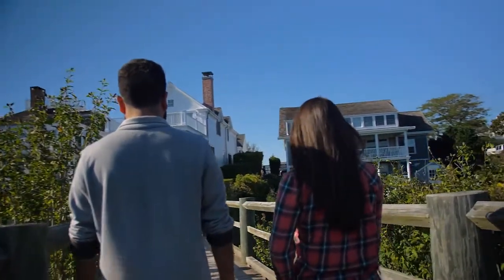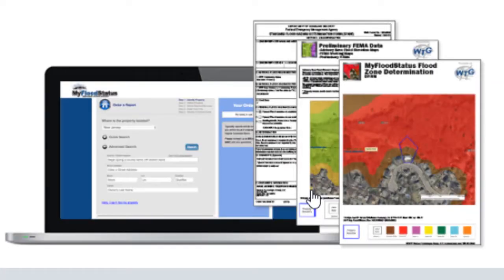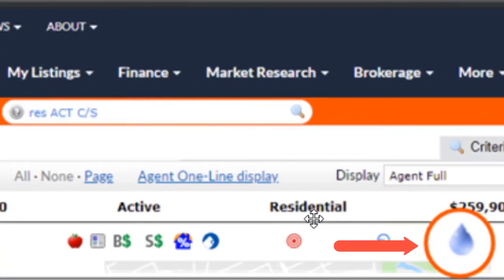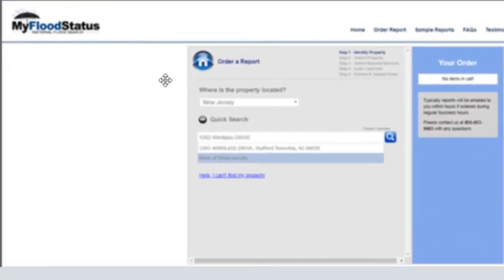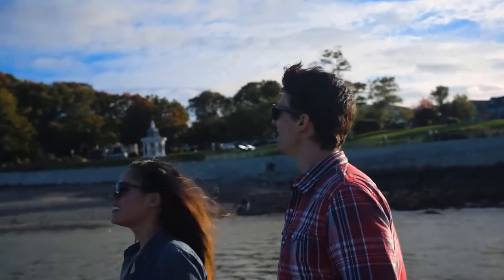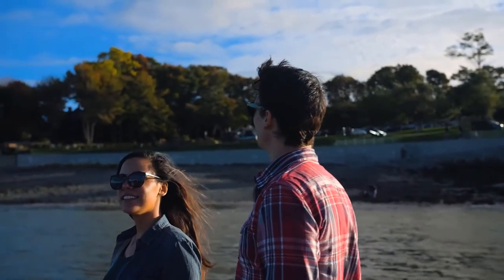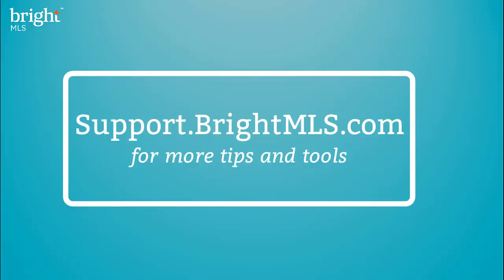Accessing My Flood Status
If you ever work with properties that could be in a flood zone you know how important access to flood risk information is to you and your clients. Bright Subscribers who belong to NEXUS can now access MyFloodStatus.com directly from Bright and order low-cost, structure-based flood determination reports. Learn how in this video.